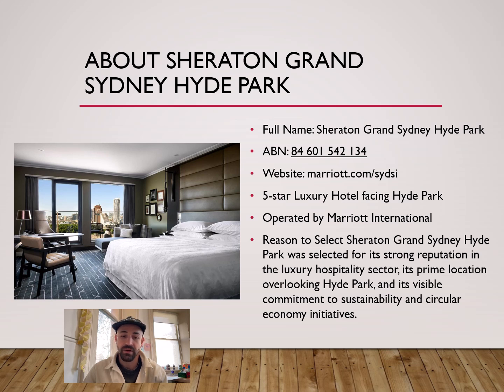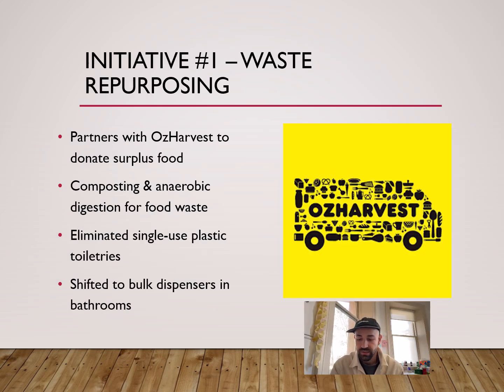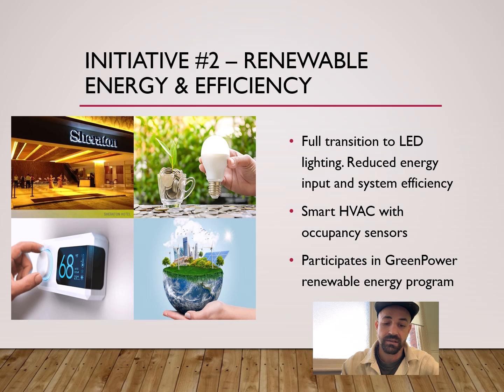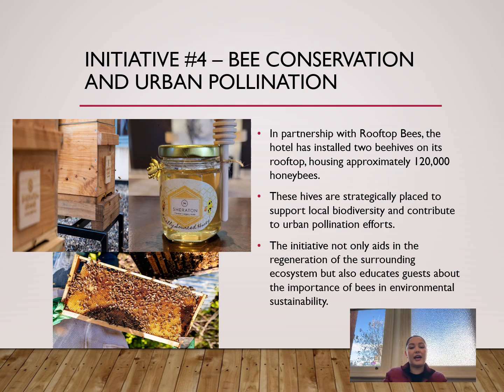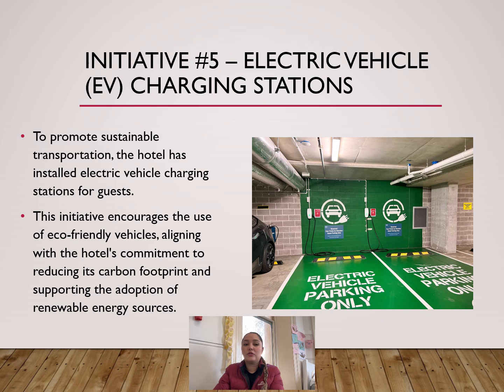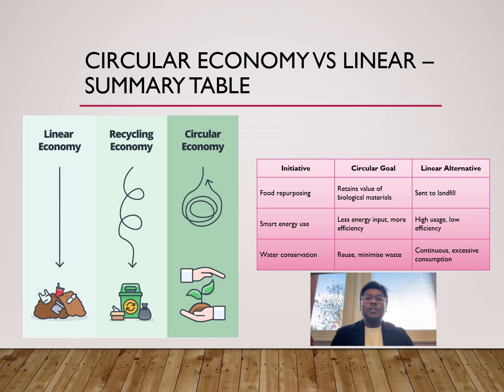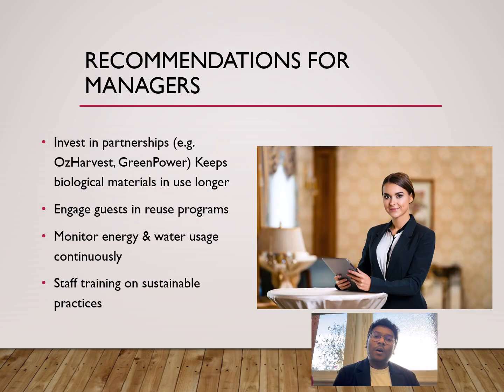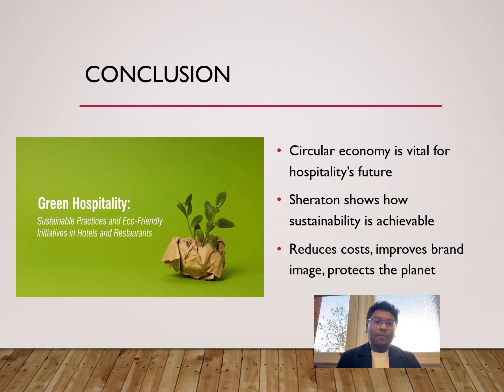Circular Economy Presentation for Sheraton Grand Sydney Hyde Park 2025